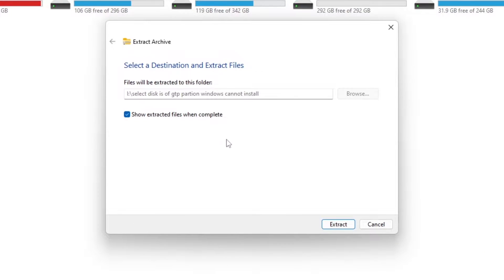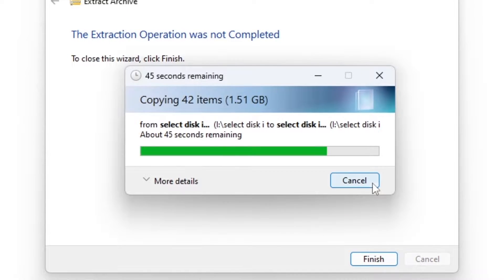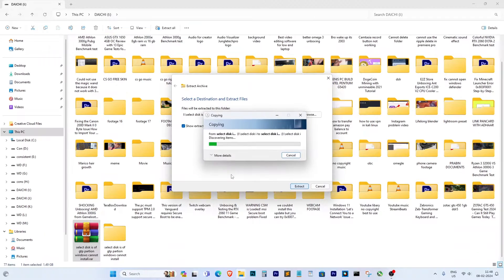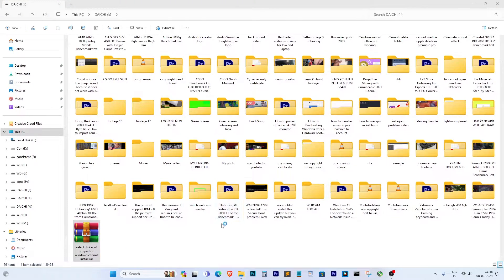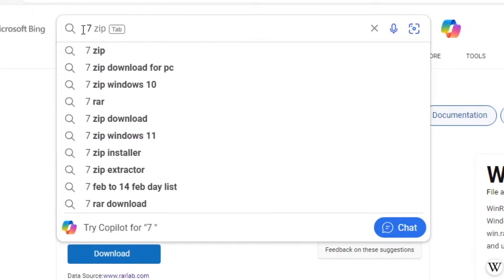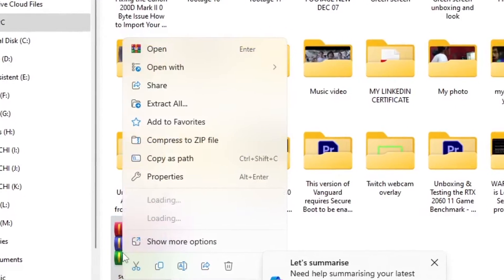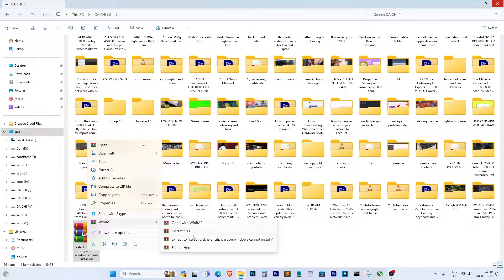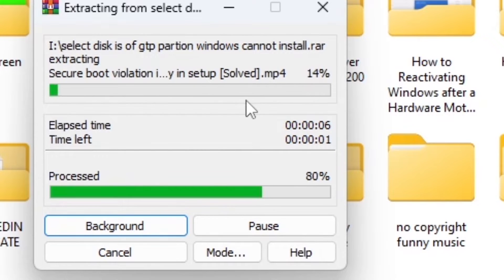Fix An unexpected error is keeping you from copying Error 0x80070003 When Opening RAR Files in Win11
Fix An unexpected error is keeping you from copying Error 0x80070003 When Opening RAR Files in Windows 11
In this video, learn how to resolve the frustrating "An unexpected error is keeping you from copying" error with code 0x80070003 when trying to open RAR files in Windows 11. I'll guide you through the step-by-step process to fix this issue, making it easy for you to access your files without encountering any more errors. Whether you're a beginner or experienced user, this troubleshooting tutorial will help you get your RAR files extracted smoothly. Don't let error messages hold you back – watch now and get back to enjoying your files hassle-free!
✅ BEST HOME COMPUTER DESK
Free Background Music (No Copyright)